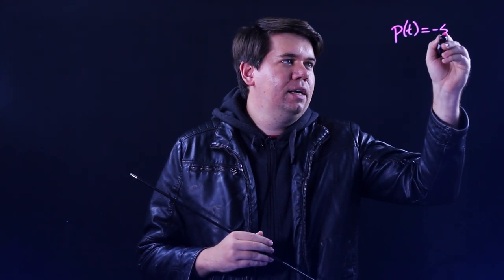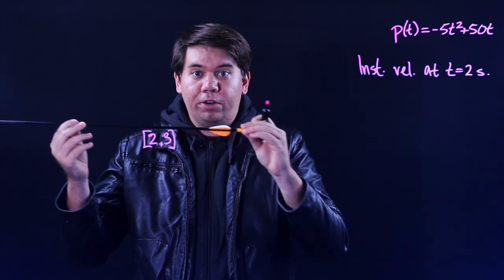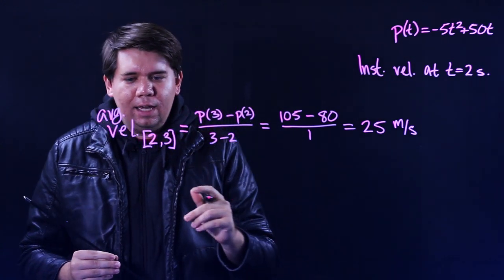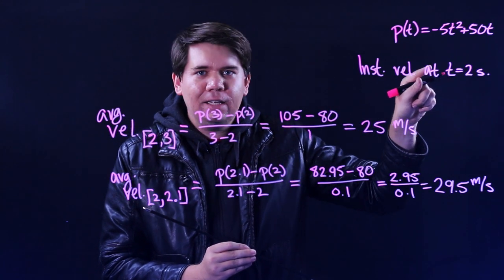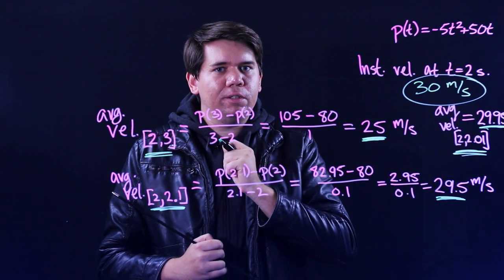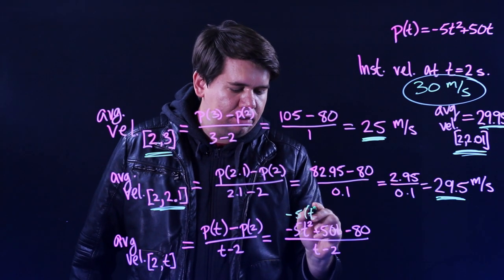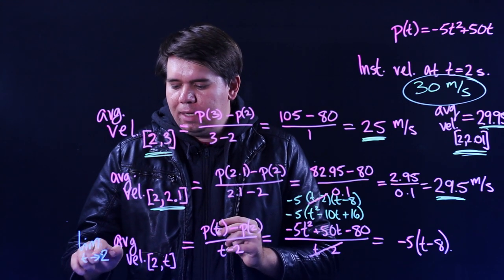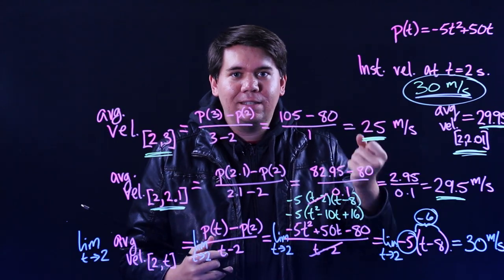Lit Calculus 1: Zeno's Paradox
Introducing limits, a central idea of Calculus, to make sense of instantaneous velocity and resolve Zeno's paradox.